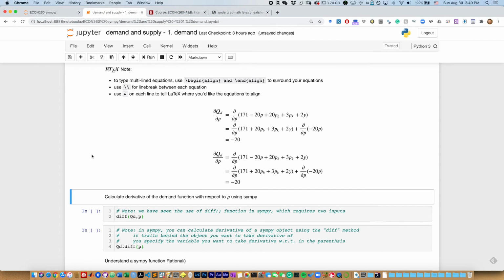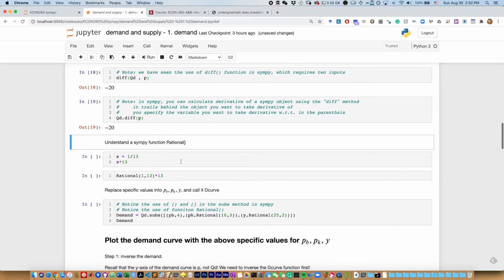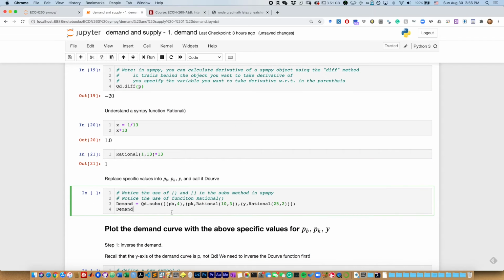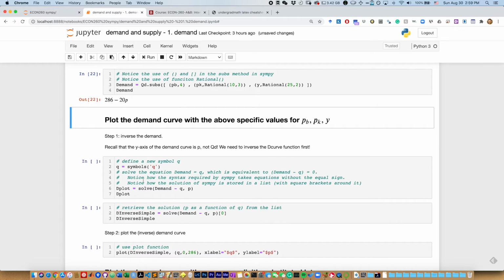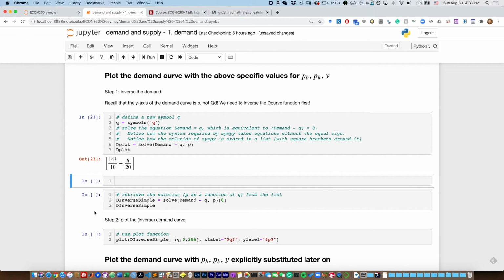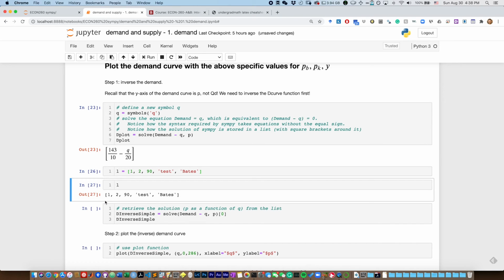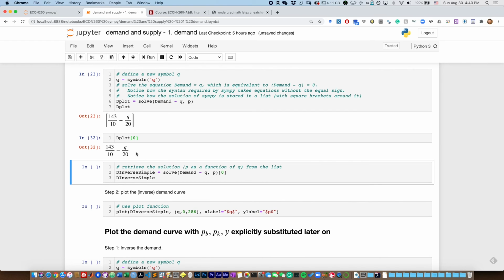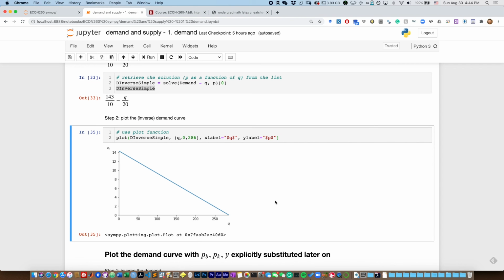P 1 2 demand sympy